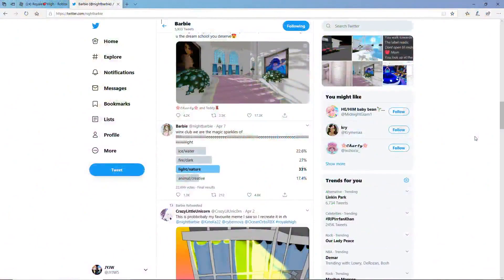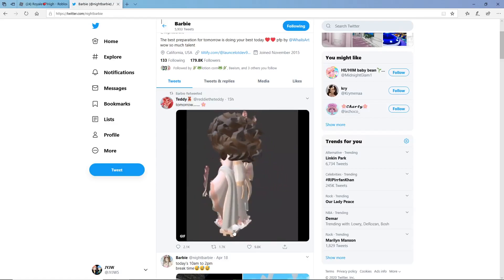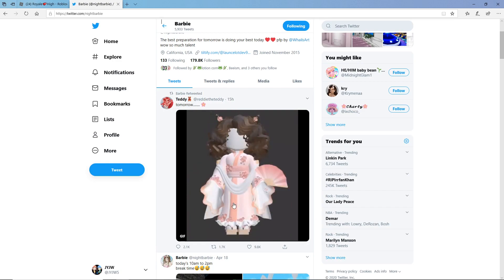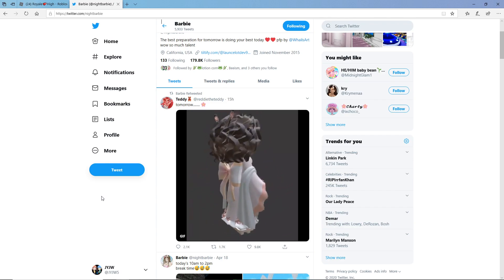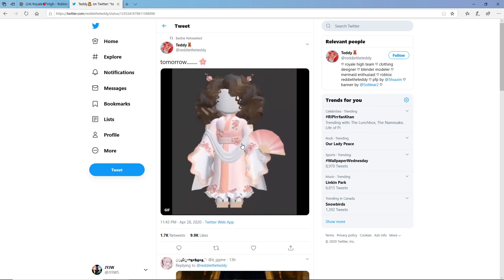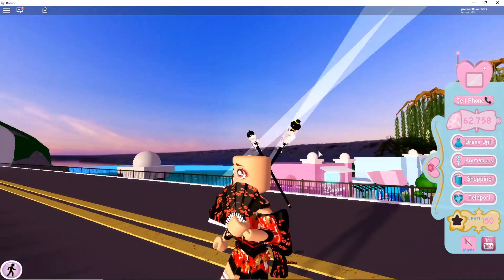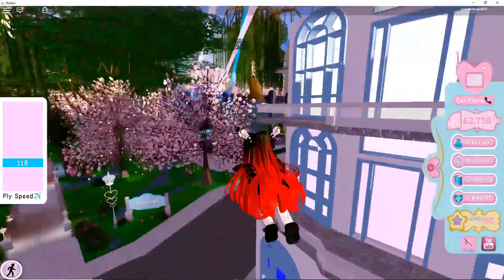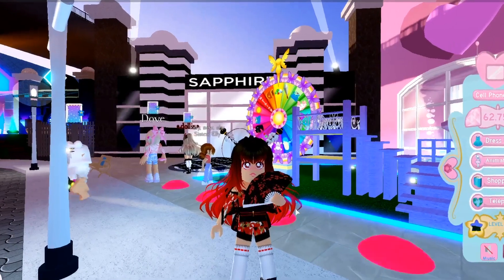NEW Cherry Blossom Dress Coming to ROYALE HIGH! Leaks!